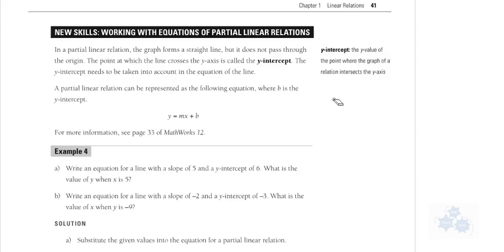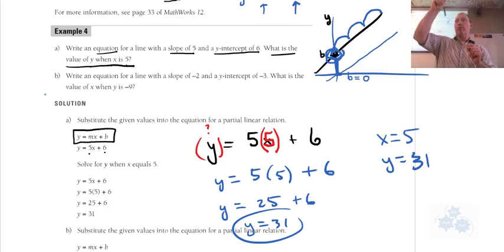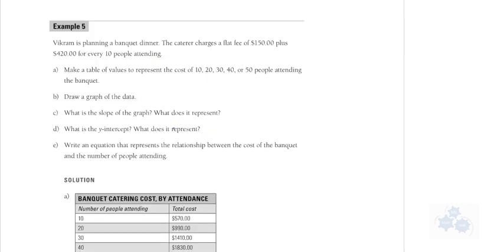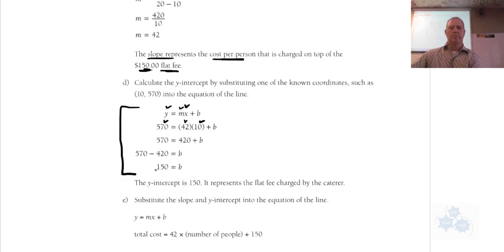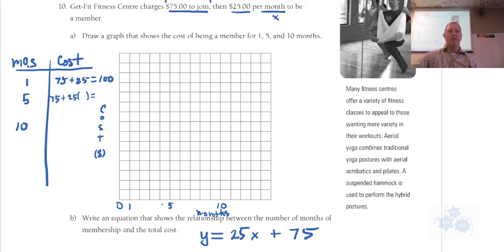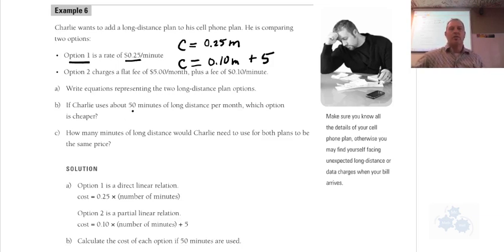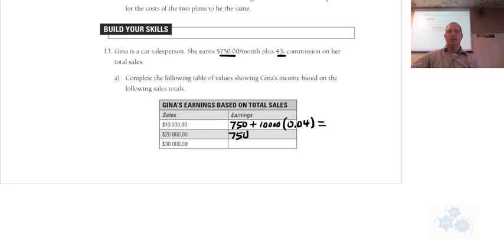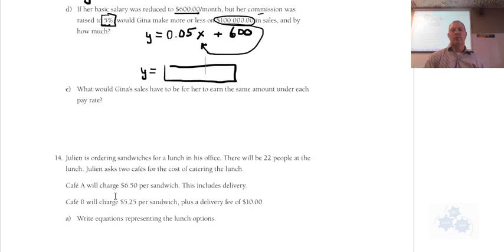WA 30 1.2 Partial Relations